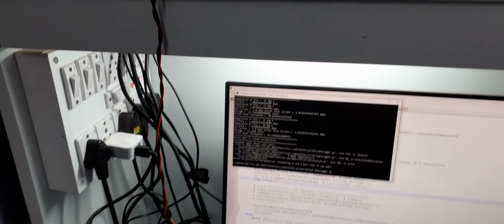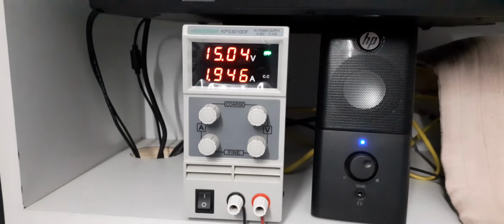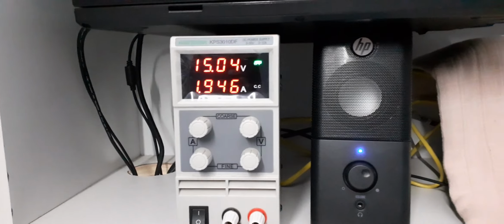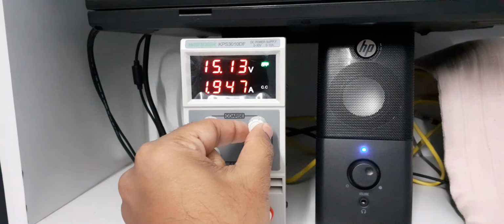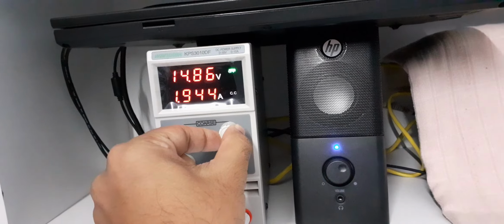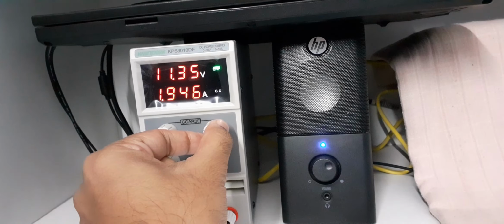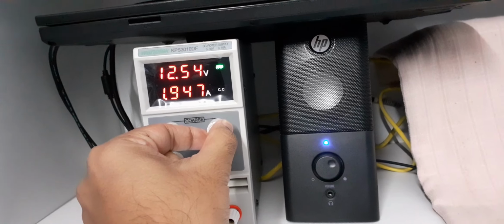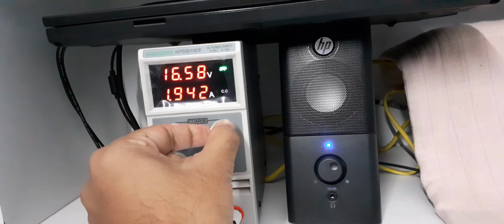Electronic load software update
Updated the electronic load to have multiple mode: -
1. Constant resistance
2. Constant power
3. Constant resistance

There is no constant voltage mode. This is not popular and potentially dangerous. I have tested the hardware to dissipate till 40W, which is sufficient for my kind of testing.
Link to my earlier video of same electronic load: -